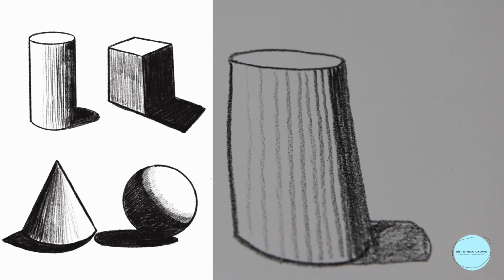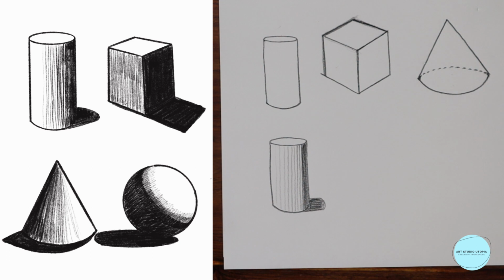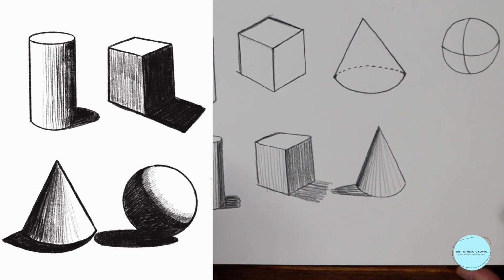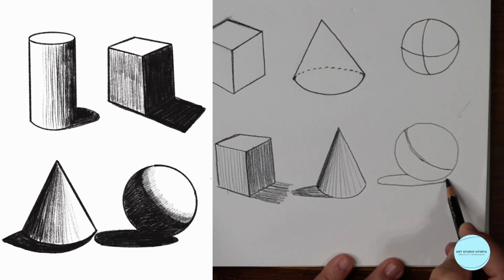Beyond Drawing Basics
Drawing exercises with focus on the basics of drawing. Line, shape, form and light.